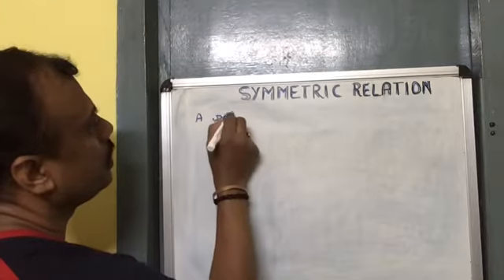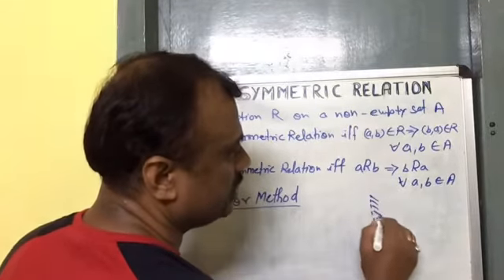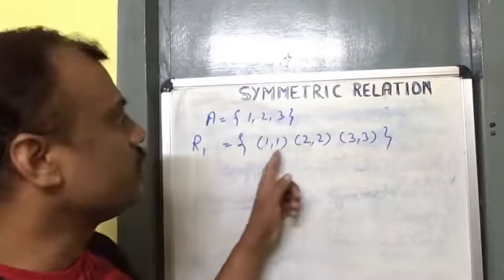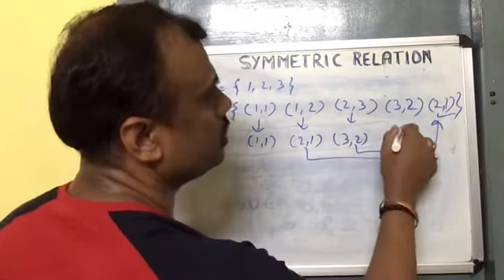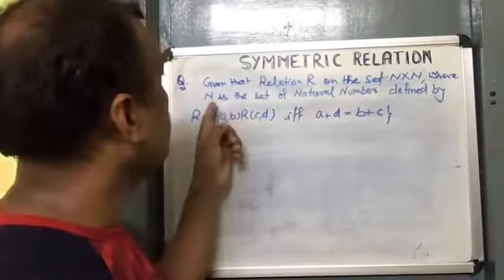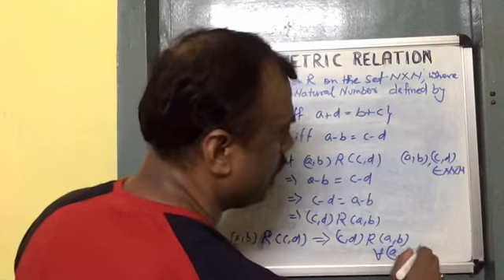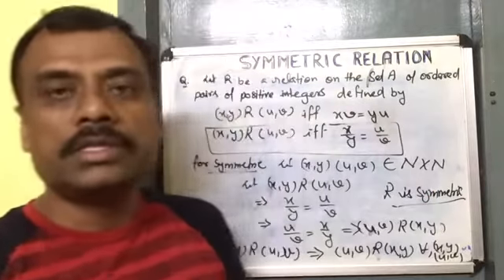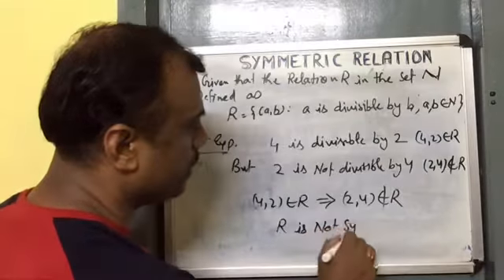Symmetric Relation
Symmetric relation is one type of relation. It is taught at higher secondary level .